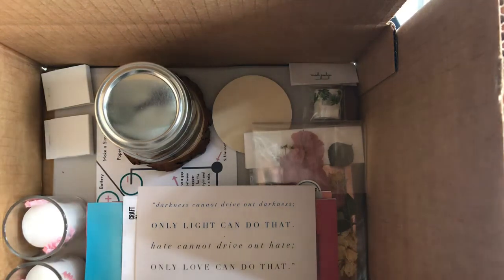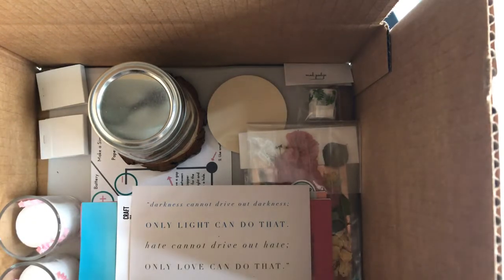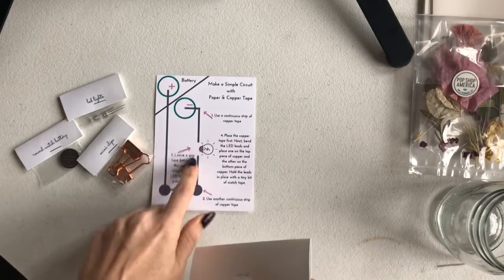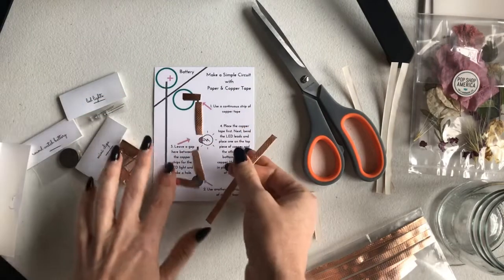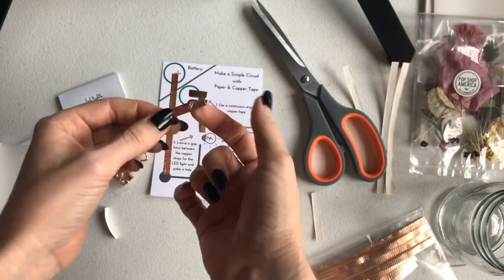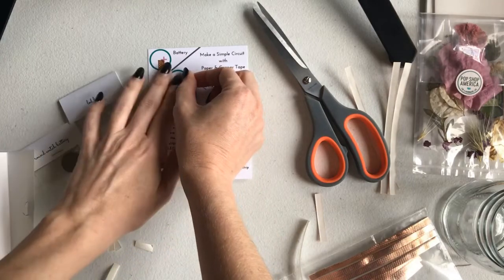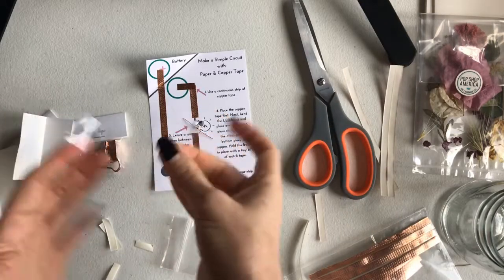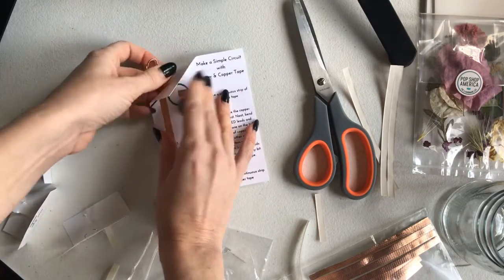How to Make a Circuit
Electricity at your Fingertips! Here is our LIVE Craft Tutorial
of How to Make a Simple Circuit and light an LED Light.

What you Need to Make a Simple Circuit & LED Light:

Copper Tape
White LED Diode Lights (Clear Round Transparent DC 3V 20mA)
CR2032 Panasonic Coin Cell Battery
1 Binder Clip

First, follow the template adding copper tape along the lines. Be sure that the corners of the copper tape overlap. Next, add the LED light. Notice how there is a gap of tape for the LED Light. Use packaging tape or scotch tape to hold the leads of the LED light in place. Each lead should be taped on the copper tape.

Last place the battery in it's place paying attention to positive and negative. Fold the paper over the battery and clip it to hold it in place.

Use your simple circuit inside a lamp or just for fun!

Wanna work together?

About Pop Shop America channel, We LOVE being the life of the party! Pop Shop America is our test kitchen where we can make everything we do more special through awesome recipes and great DIYs! It's the way for everyone to be the life of the party too!